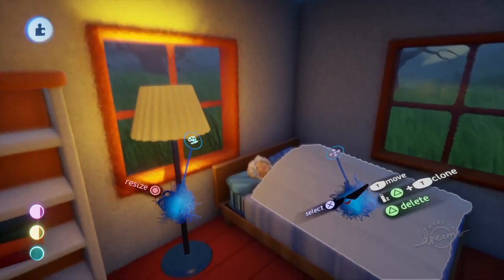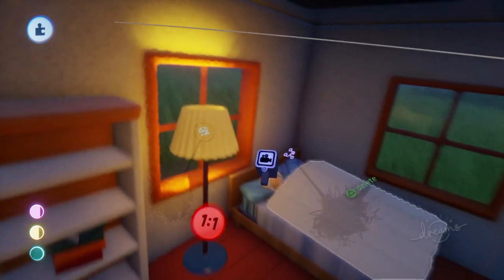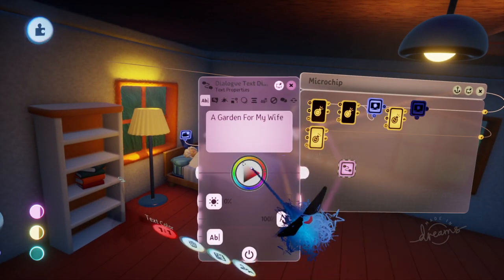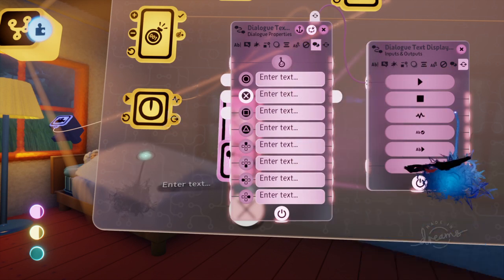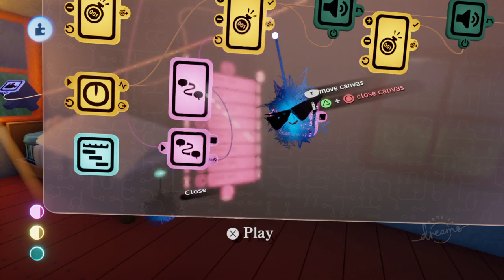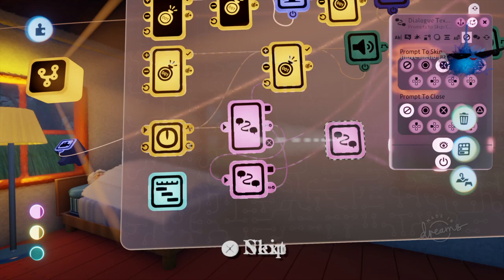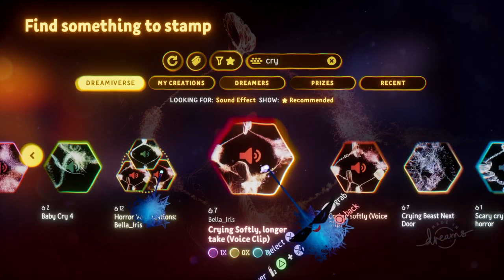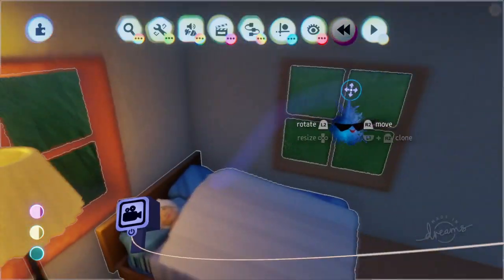How To Make A Text Adventure - Part 1 The Opening - Dreams PS4